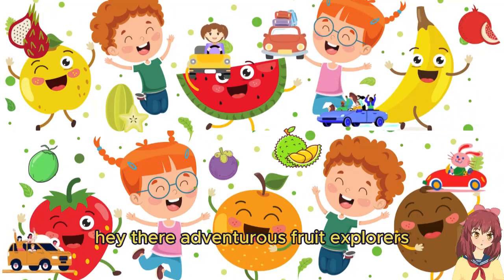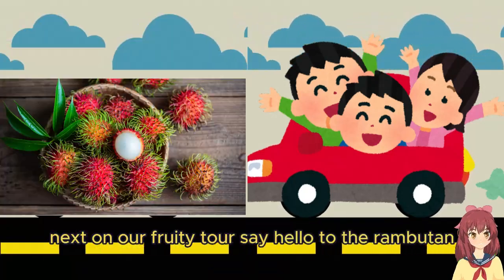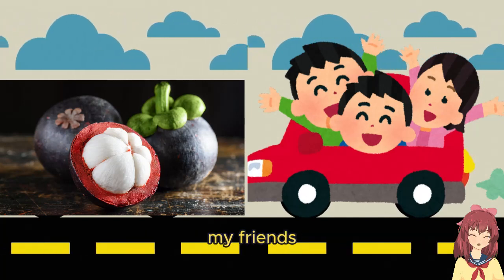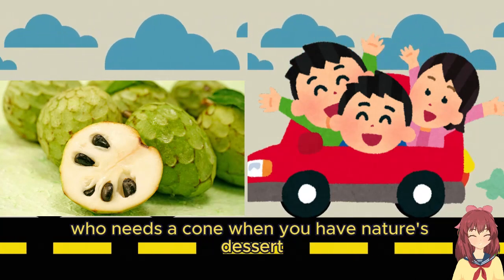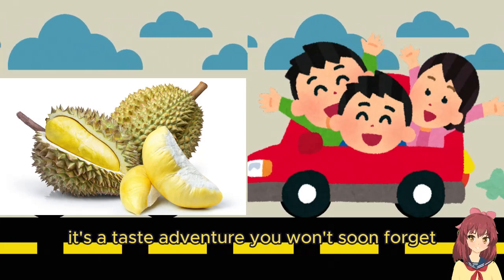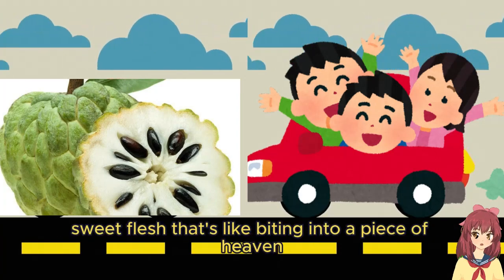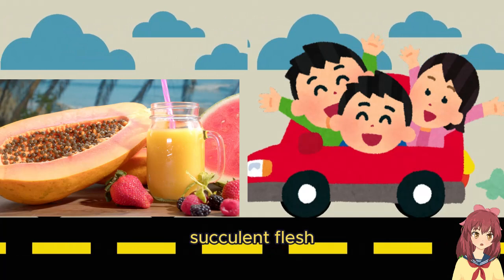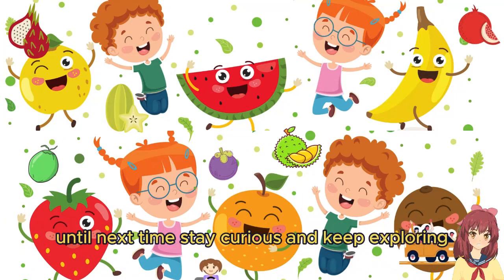Tropical Fruit Safari: Exploring 10 Exotic Delights!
🌴🍍 Step into a world of vibrant colors and tantalizing flavors with our latest YouTube video! Join us on an exciting journey through tropical paradise as we introduce you to an array of exotic fruits that will ignite your senses and leave you craving for more! From the majestic Durian to the enchanting Starfruit, get ready to embark on a taste adventure like never before. 🥭✨

Watch in awe as we unveil the secrets of each fruit, sharing fascinating facts and mouthwatering descriptions that will have you rushing to the nearest market to experience them for yourself. Whether you're a seasoned fruit connoisseur or simply curious to expand your palate, this video promises to satisfy your craving for fruity delights!

But our journey doesn't end there—oh no! With each bite, you'll discover the rich cultural heritage and natural wonders that these tropical treasures represent. It's not just about eating fruit; it's about immersing yourself in a world of flavors, textures, and aromas that will transport you to distant lands and leave you yearning for more.

So come along and join us on this epic adventure through the lush jungles of flavor, where every bite is a discovery and every fruit tells a story. 🎥🌟